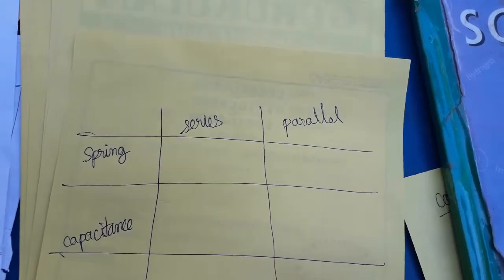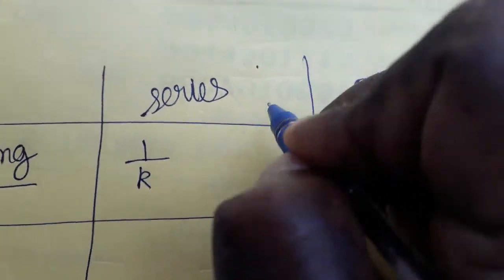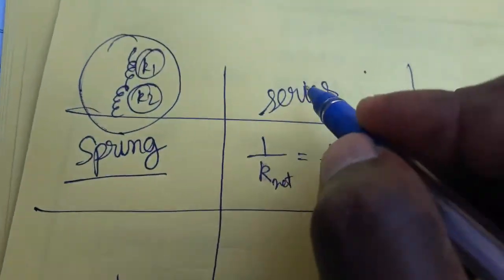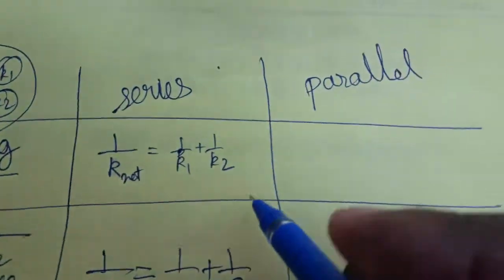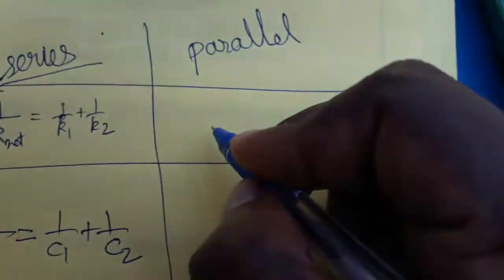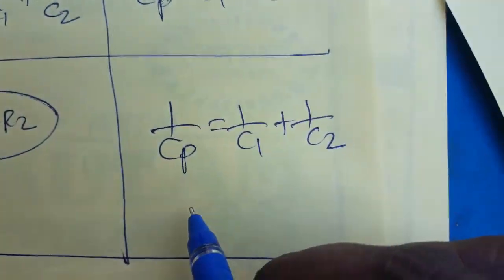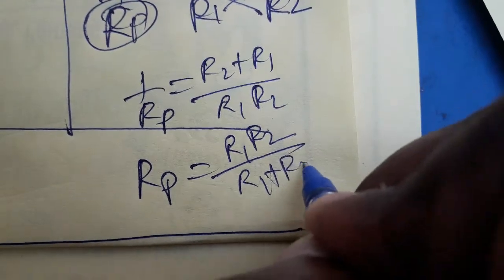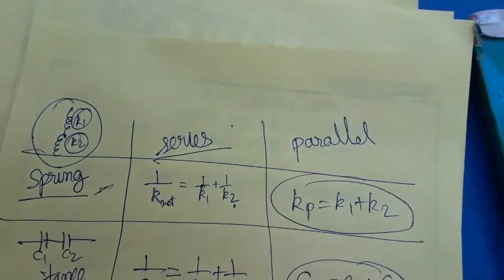Spring constant k/ resistance R/ CapacitanceC comparison series and parallel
physicsmanibalan K R and C